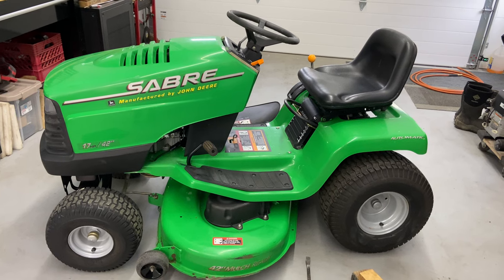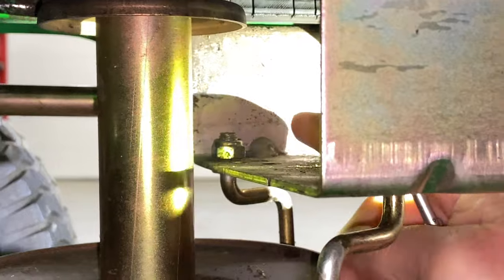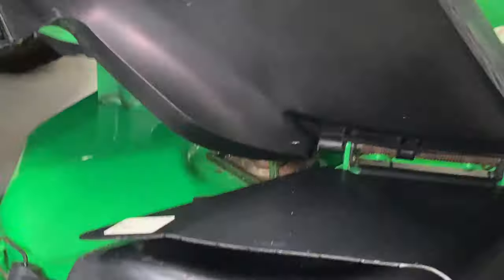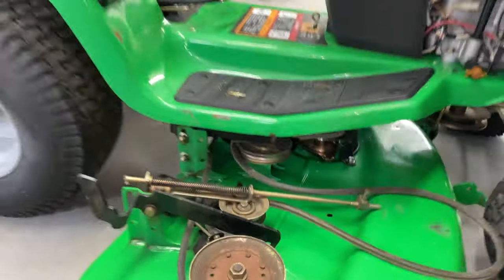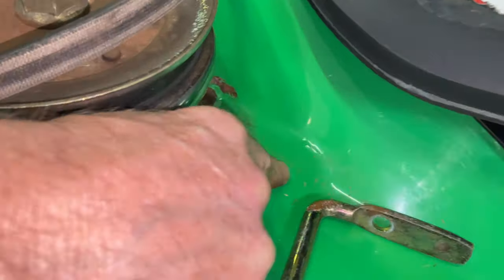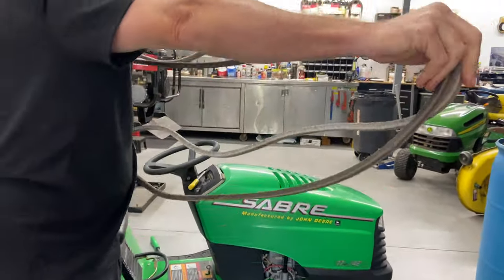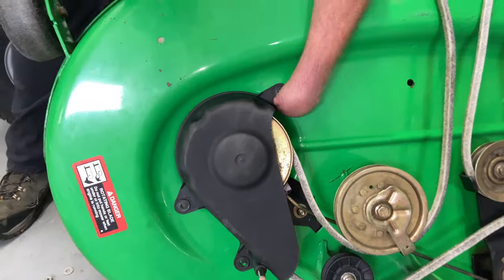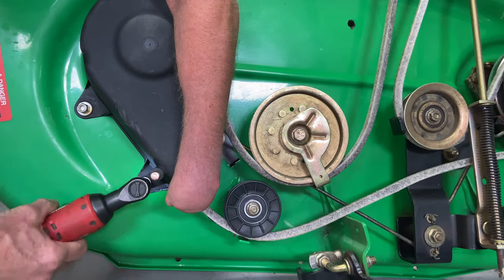How to Replace Mower Deck Belt John Deere Sabre 1742 Lawn Tractor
How to Install Mower Deck Belt John Deere Sabre 1742 Lawn Tractor